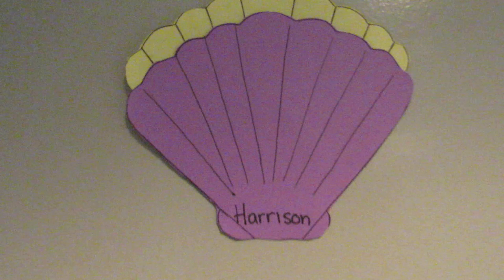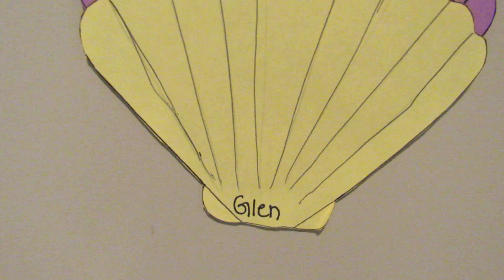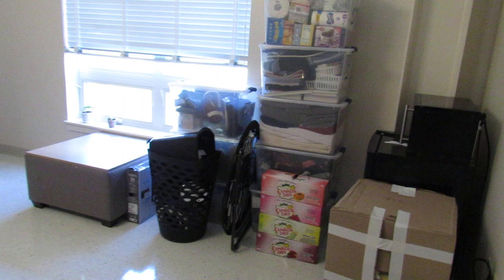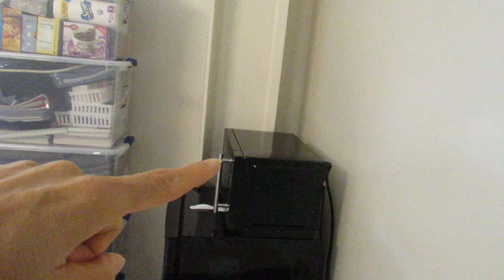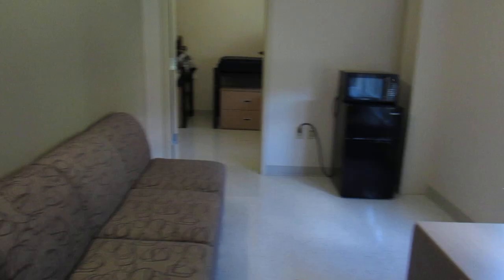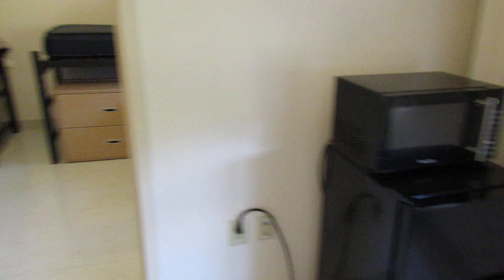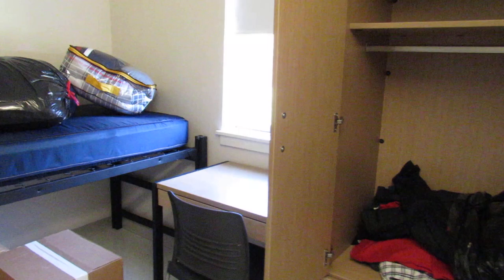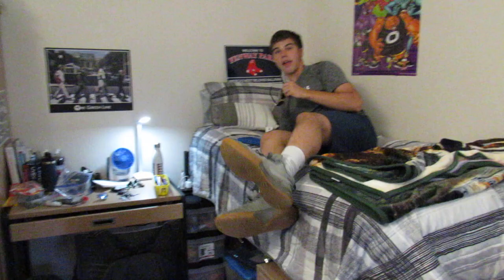Harrison moves into Husson University dorm, Darling Learning Center, 2019